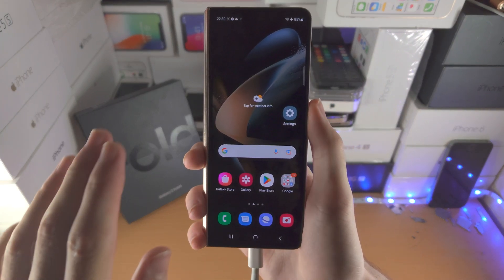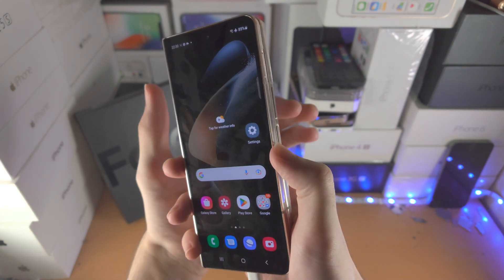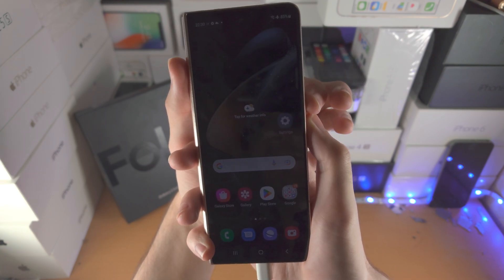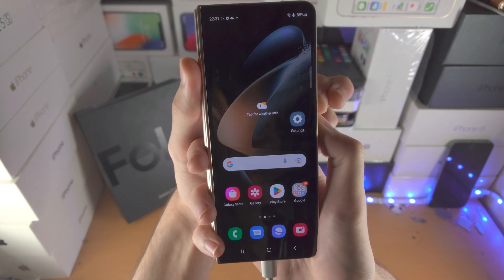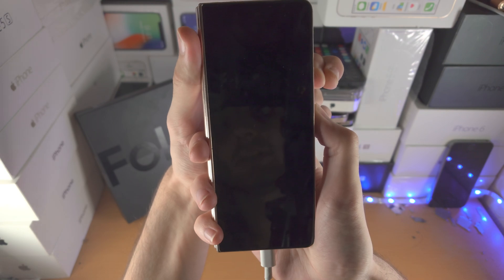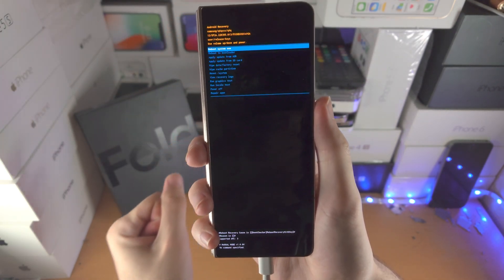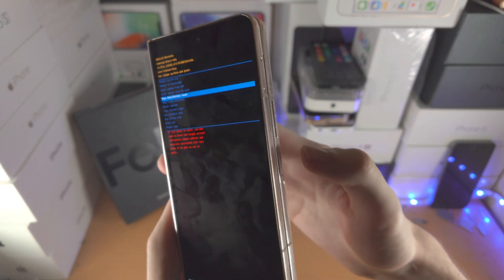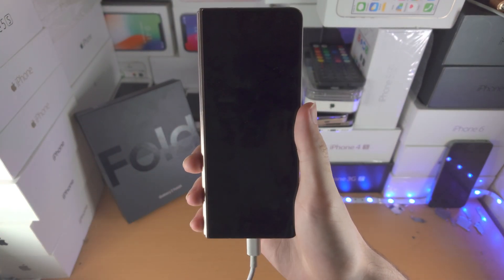How To Enter Recovery Mode on Samsung Galaxy Z Fold 4 [& exit]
Samsung Galaxy Z Fold 4 enter recovery mode | How to enter recovery mode on Samsung Galaxy Z Fold 4! Do you own the Samsung Galaxy Z Fold 4 and want to enter recovery mode? If so, this video is for you! I will teach you how to enter recovery mode on Samsung Galaxy Z Fold 4 in this tutorial. By the end of this guide, you will be able to go into and out of recovery mode in Samsung Galaxy Z Fold 4!